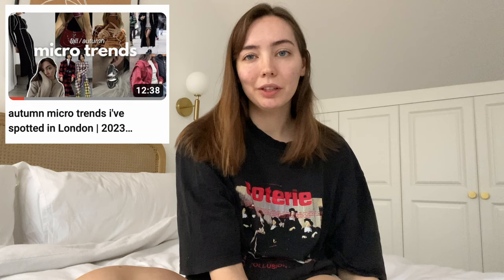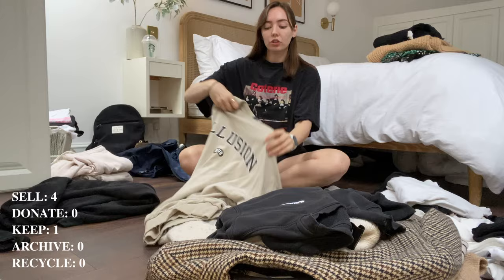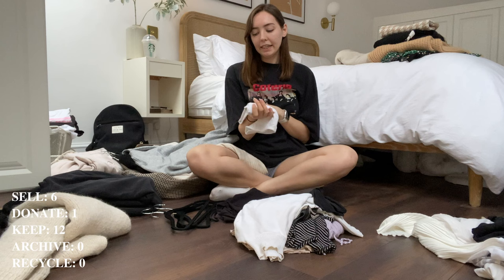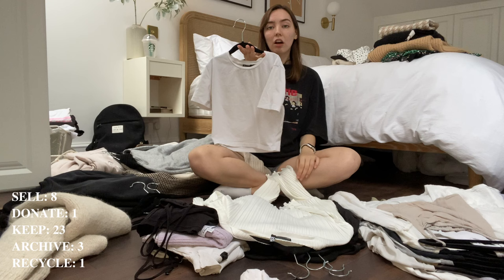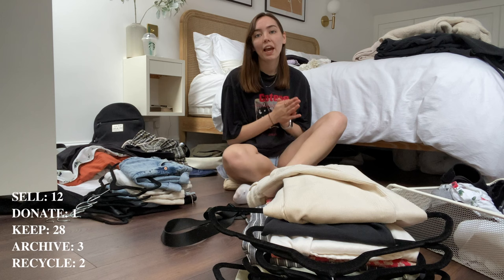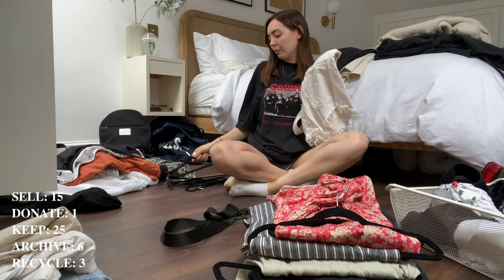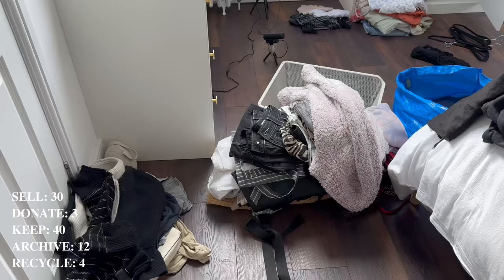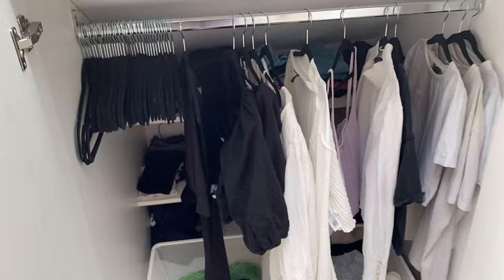clearout my wardrobe with me (eXtrEMe sustainable closet refresh)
Let's throwout half my wardrobe with no mercy ✂️

◦ inc sorting & organising my clothes and a wardrobe tour at the end!!

◦ Part of my STYLE JOURNEY series:
I'll be doing many follow up videos to this as I try to level up my wardrobe sustainably - inc thrifting videos and trying styling tips to see what works - so join me & subscribe if you want to see more!! (and if you have any tips or useful video links please leave them in the comments❤️)

My depop link!

If you're in London and looking to recycle some items like I was, I found this great resource for finding local textile recycling locations:

Feel free to stick this on in the background of what you're doing bc it's LONG lol